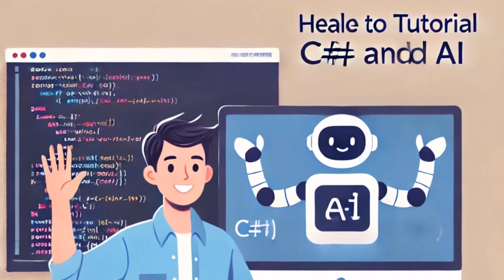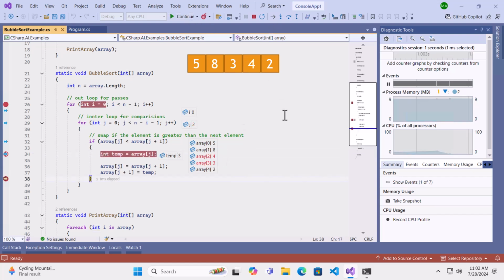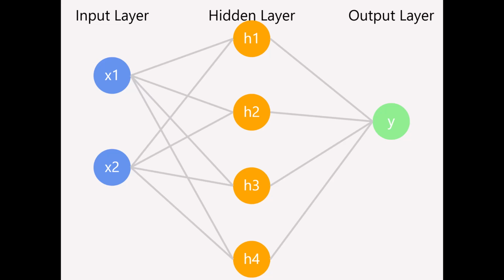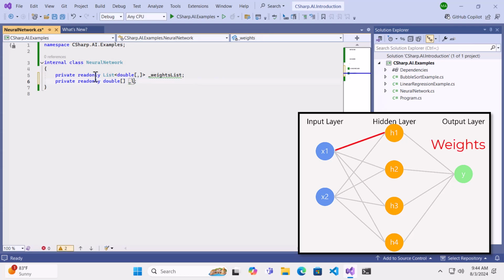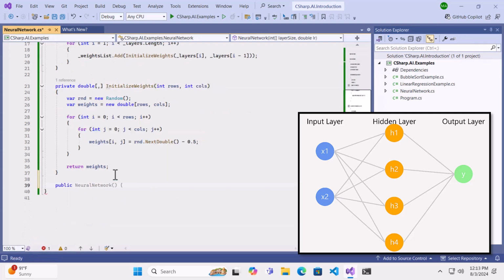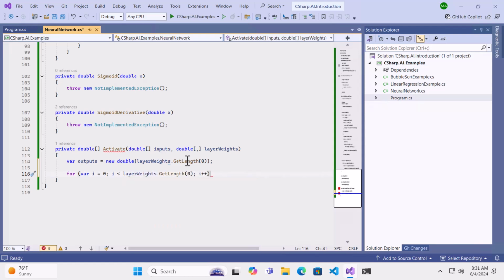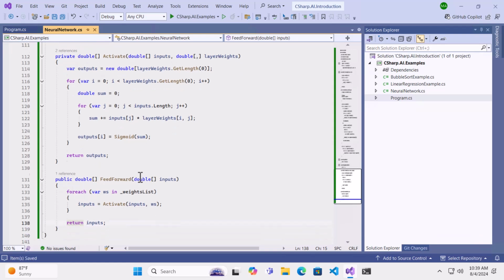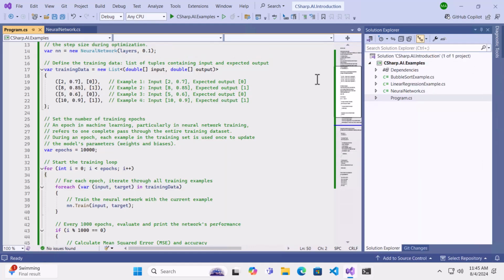Building a Custom Neural Network in C# | AI and Machine Learning Tutorial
In this tutorial, we walk you through the step-by-step process of building a custom neural network from scratch using C#. You'll learn about the structure of neural networks, how to initialize weights, and train the model with real-world data. We also cover key concepts like forward and backward passes, the role of activation functions, and how to evaluate the model's performance. Whether you're a beginner or looking to deepen your understanding of AI and machine learning in C#, this video is perfect for you!

In our next video, we’ll explore using large language models to create a simple chat system.